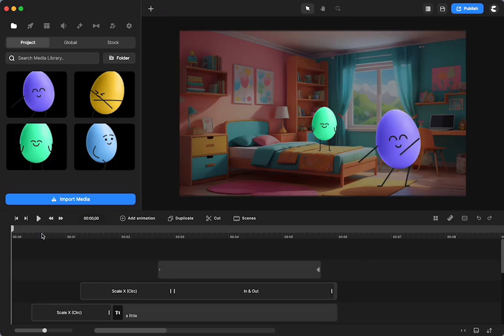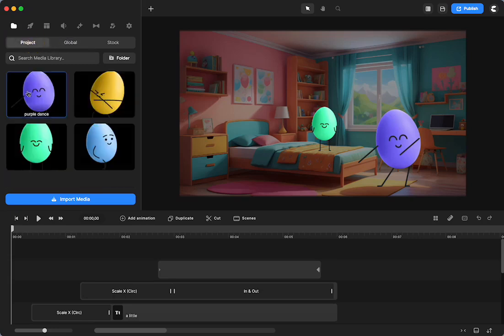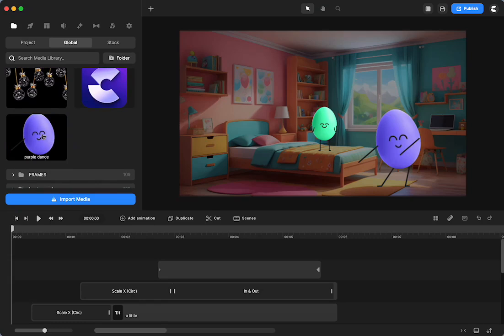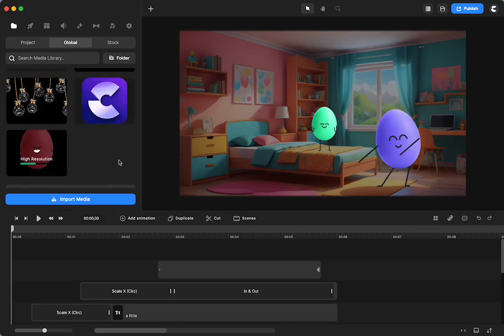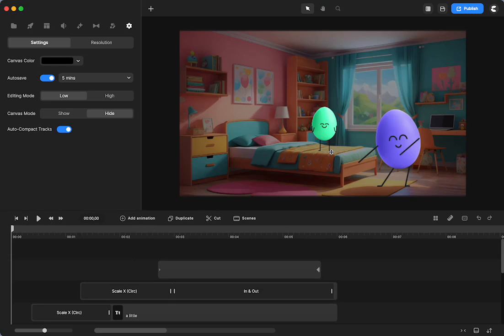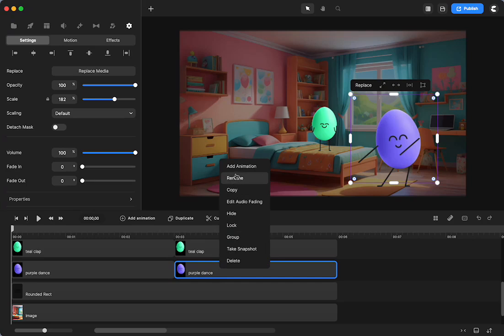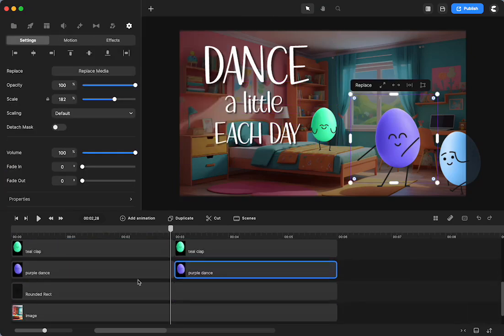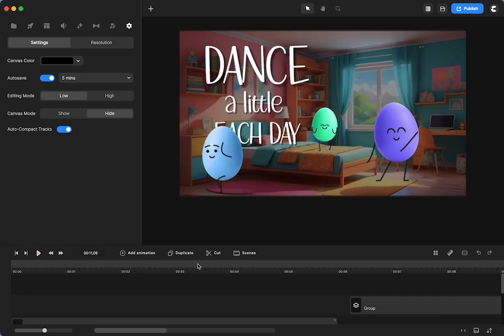Save Time, Create Faster (CreateStudio)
Save time! Create more!  I’ll show you 2 ways to save and re-use scenes you’ve created , to edit or use again at the click of your mouse!

Some Key Moments:
00:00  Intro
00:40  Tip 1
03:20 Migration Tool Reminder
03:43  Tip 2